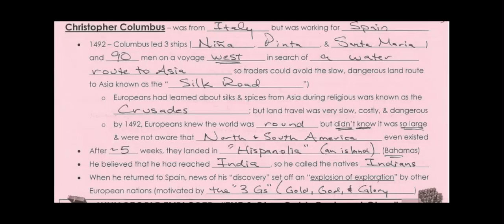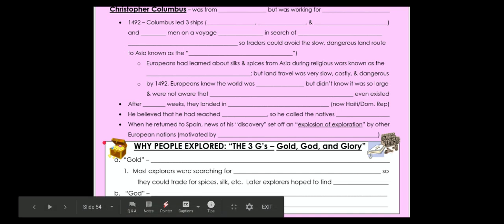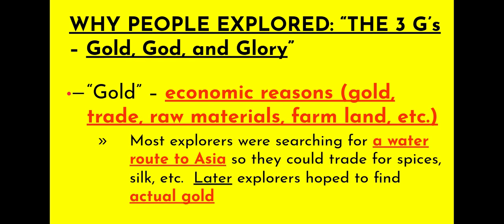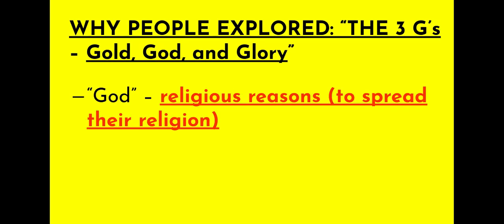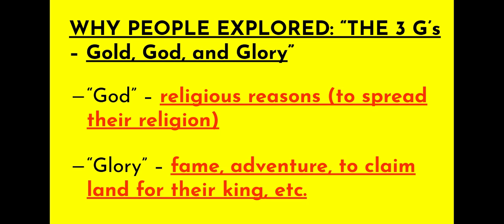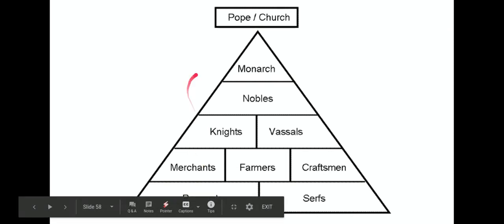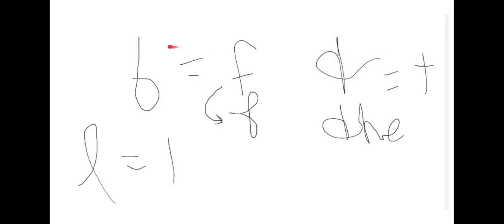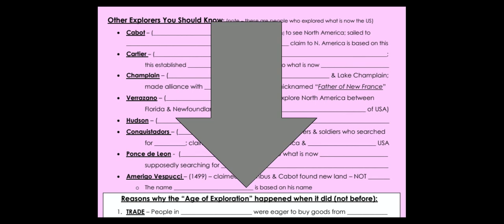2.2 (Age of Exploration NOTES)